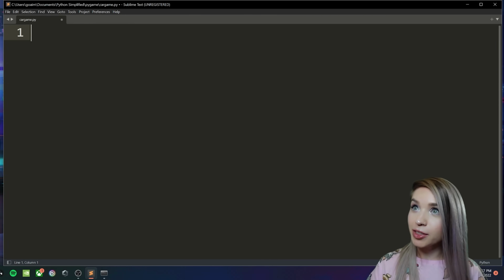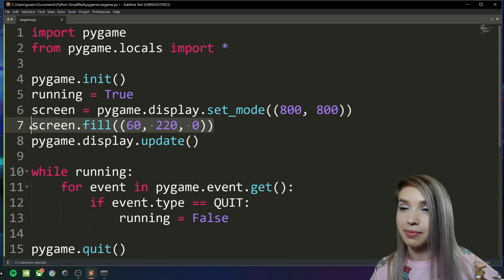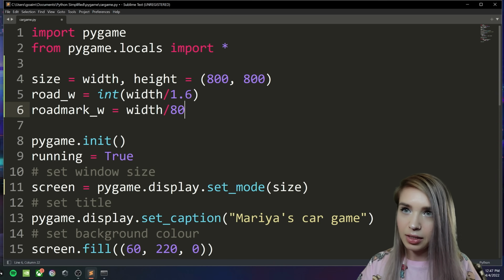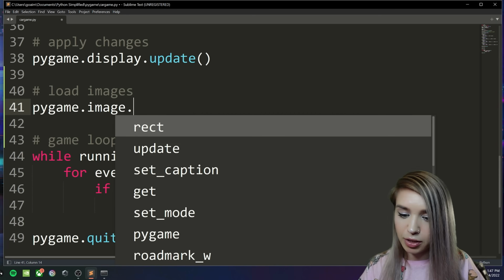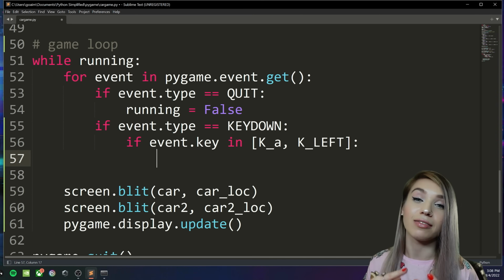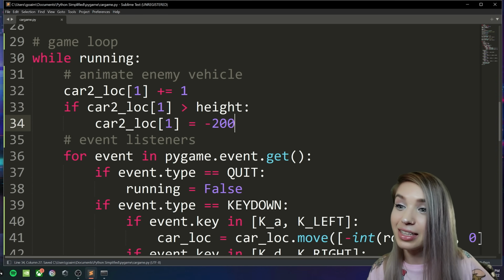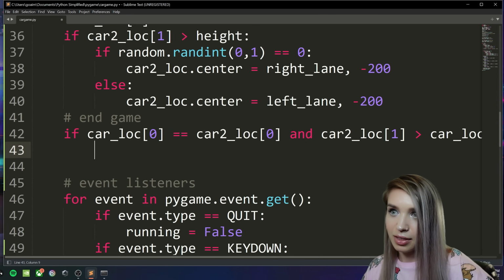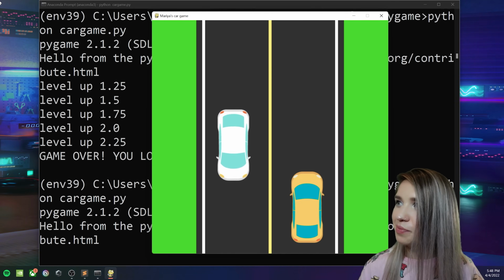Create a Simple Video Game with Pygame - Step by Step Tutorial for Python Beginners!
Today we will learn the basics of Pygame by creating a simple car game from scratch! 🚗
We will learn how to draw rectangles, lines, and place images on the window - as well as controlling them with A/D keys and other game logic.

Also, if you'd like to upgrade this game and make it much more interactive, spawning different enemy vehicles that move in different speeds and take up different spaces - checkout my follow up OOP with Pygame tutorial:

📃 IMPORTANT NOTES 📃
This tutorial is a 100% beginner friendly! 💯💯💯
It's designed for folks with the most basic knowledge of Python (are you familiar with integers, lists, tuples, while loops, for loops and if statements? no need to be an expert, but as long as you have a basic understanding of these concepts - this tutorial is perfect for you! 😀)

So on today's menu, we will:
⭐ learn how to draw shapes in Pygame
⭐ learn how to work with images in Pygame
⭐ learn how to use relative coordinates
⭐ learn how to animate Pygame elements
⭐ learn how to create keyboard events
⭐ learn how to increase the game difficulty overtime

🐍 INSTALL PYGAME 🐍
FOR NEWER VERSIONS OF PYTHON
⭐ pip install pygame
FOR OLDER VERSIONS OF PYTHON (& ANACONDA)
⭐ conda install -c cogsci pygame

⏰ TIME STAMPS ⏰
00:00 - intro
00:54 - create Pygame window
03:13 - run Pygame app with Anaconda
04:02 - set background colour
04:51 - set window title
05:27 - what is relative coordinates?
06:35 - draw rectangles with Pygame
07:24 - use coordinates in Pygame
11:22 - relative coordinates example
12:00 - use images in Pygame
15:50 - keyboard events in Pygame
18:48 - animation in Pygame
20:46 - random events in Pygame
23:07 - end game logic in Pygame
25:13 - game levels logic
25:58 - introduction to Anvil
26:44 - increase game difficulty over time
28:32 - thanks for watching!